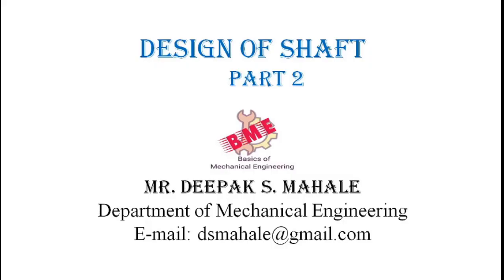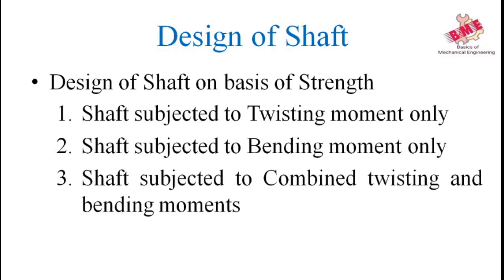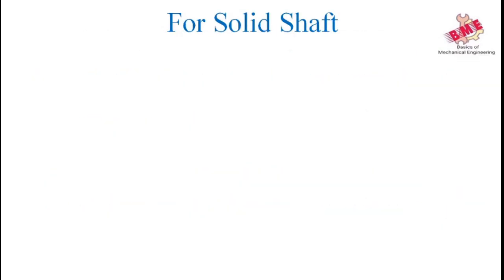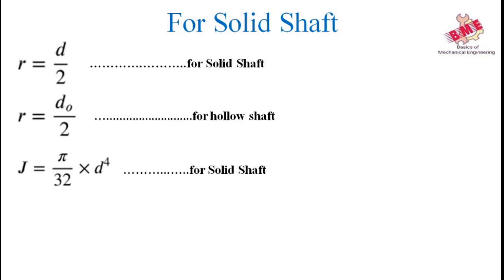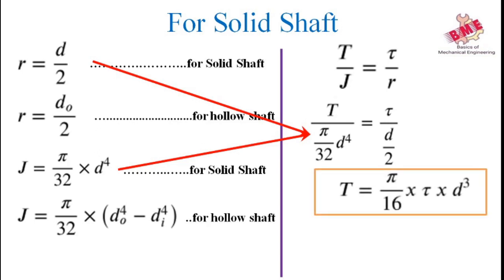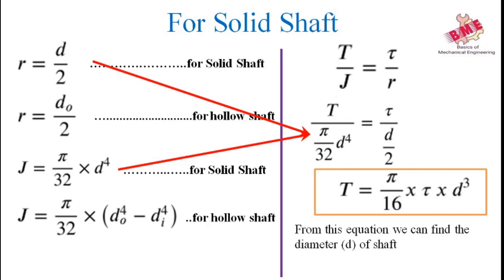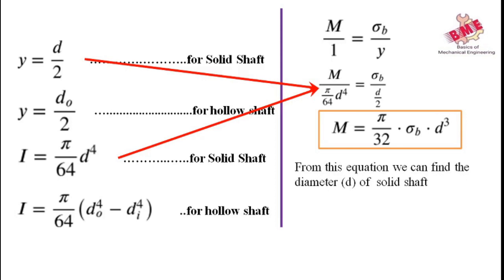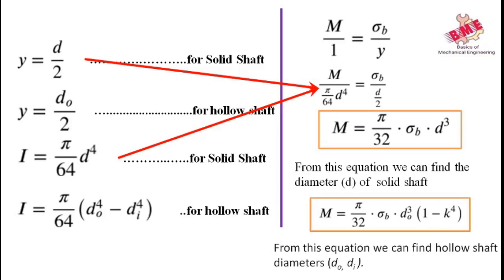Formulae for Design of Shaft l Element of Machine Design l Lecture 08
This video is for formulae required for Design of Shaft
Content
00:00 Basis for shaft design,
01:15 Design of shaft on basis of Strength,
01:21 Shaft subjected to twisting moment only,
05:18 Shaft subjected to bending moment only,
07:29 Shaft subjected to combined moments,
10:58 Design of shaft on basis of Rigidity or Stiffness,